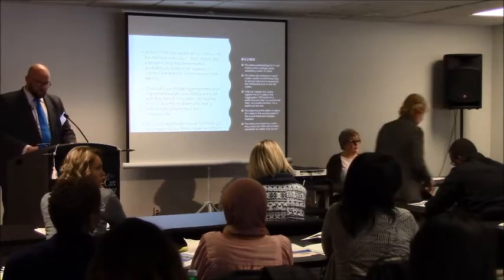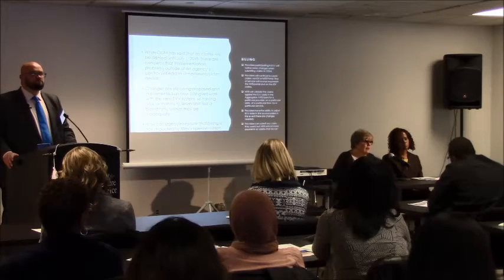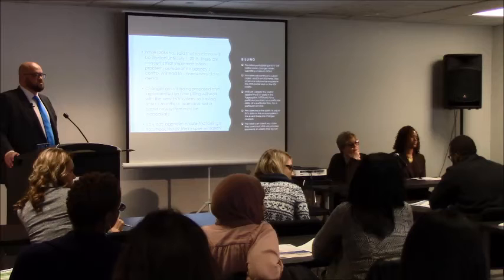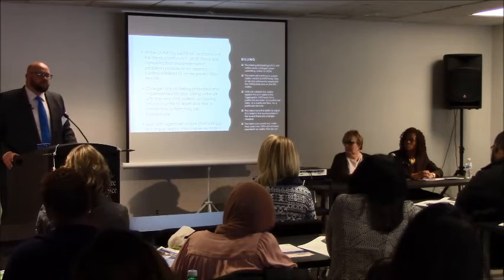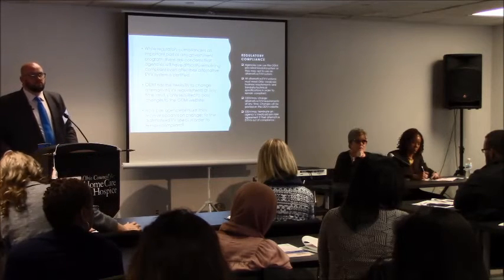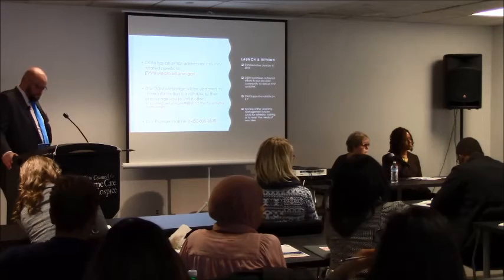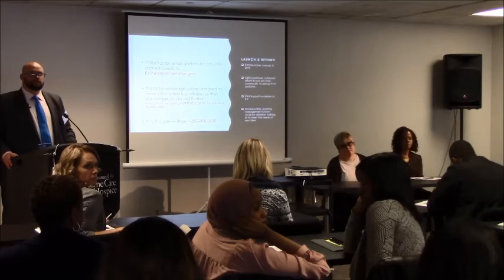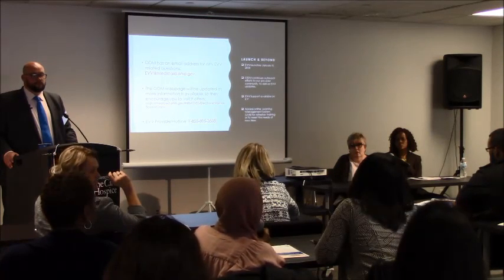EVV Summit Part 4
Part 4 of the EVV Summit video